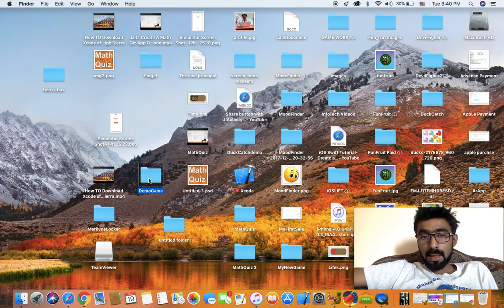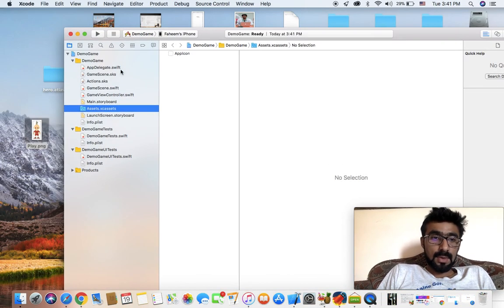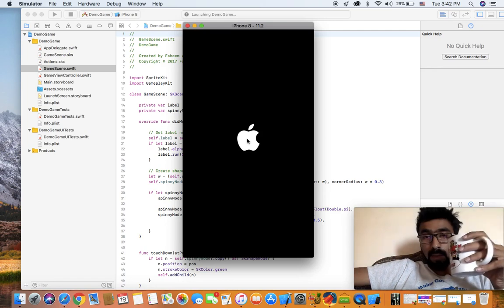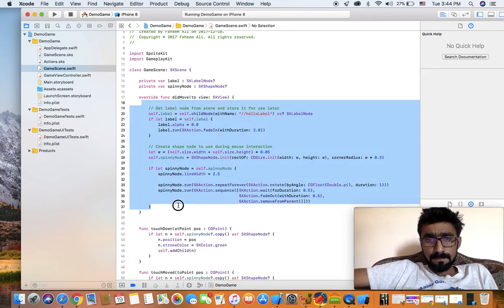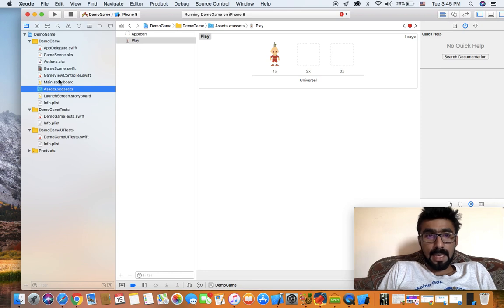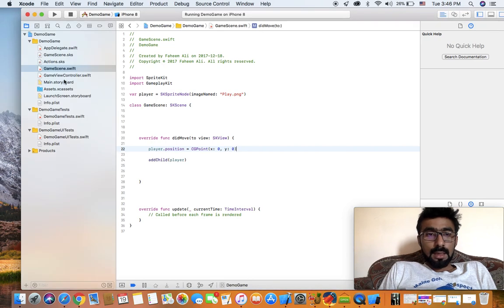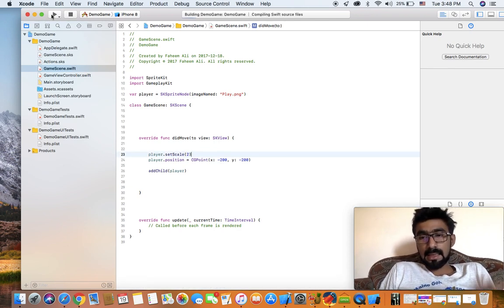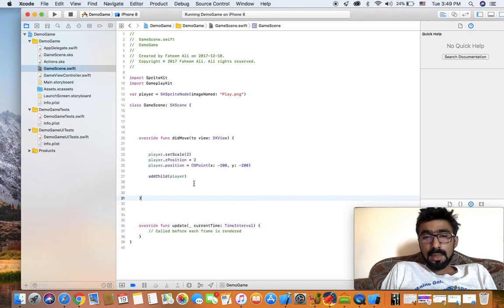How to Add Player in Xcode Swift Game 2k17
Hey YouTube Faheem Ali From iOSLift is here and today im going to show you how to add player in Xcode Swift Game 2k17 Style